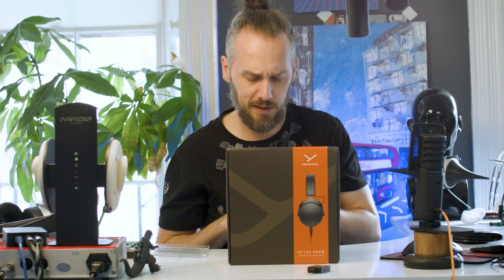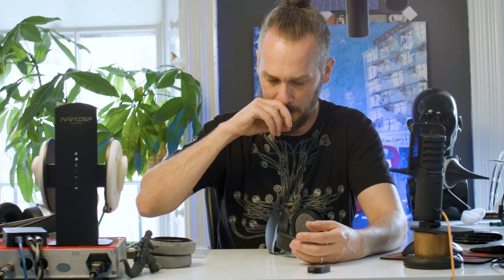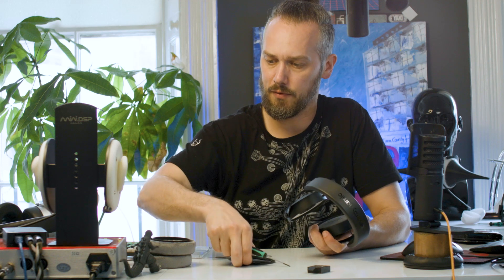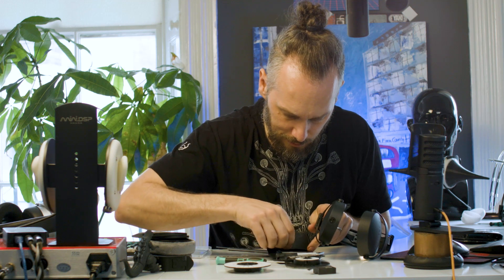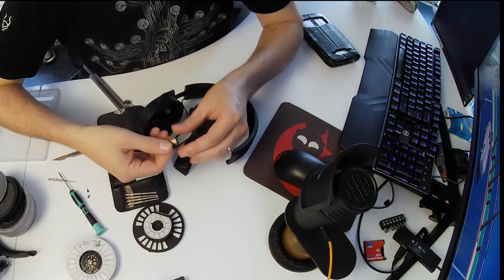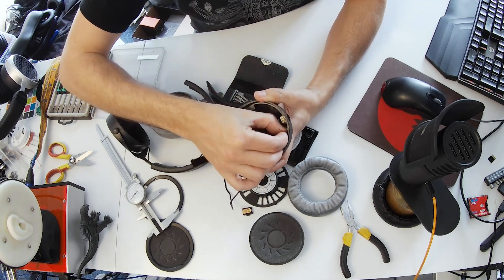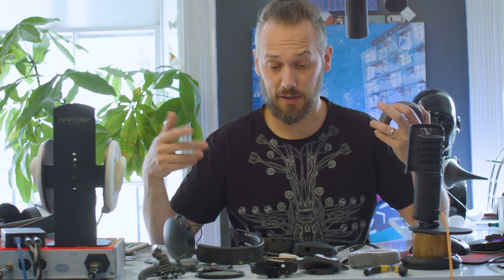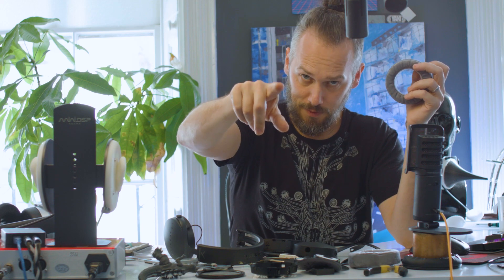Beyerdynamic DT700 Pro X tear down. A look inside beyers new closed backed studio headphones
I have finally been given the go ahead to play with the Pro X range from beyerdynamic so I thought I would make a couple of videos.
In this first video I do a full tare down to see how they are made. Then I will try a couple of mods and convert them to balanced in a future video